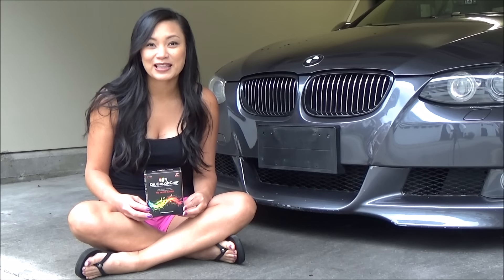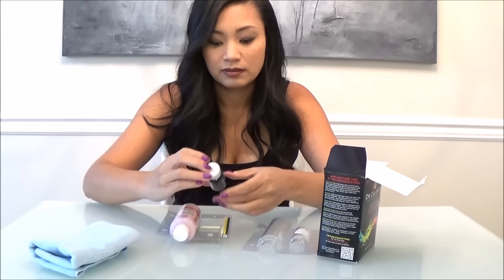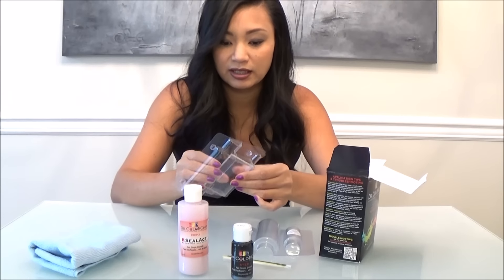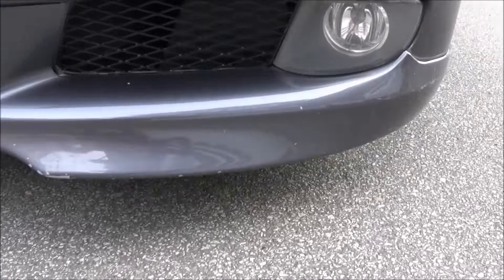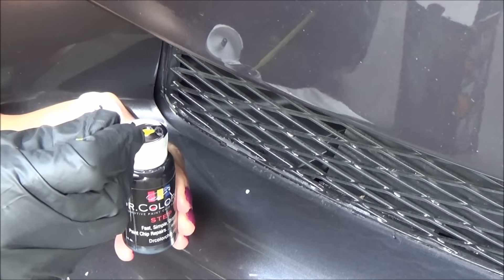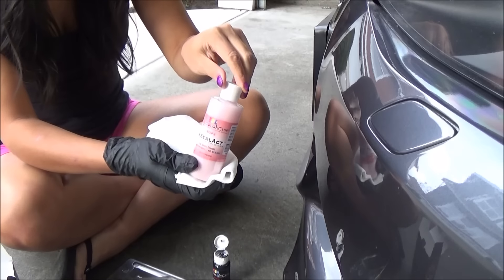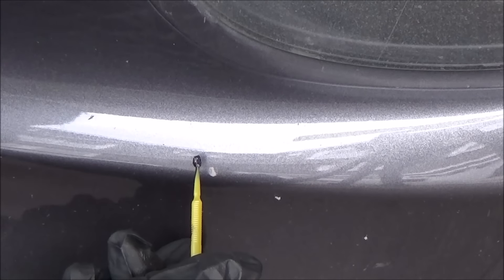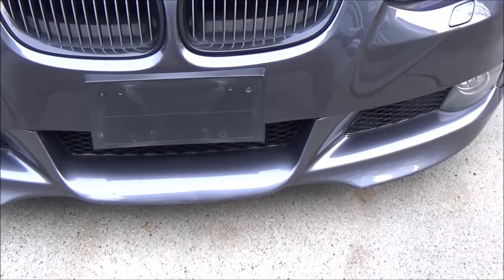How to Touch Up Paint Chips on your Car (Using Dr. ColorChip Repair Kit on a BMW 335i)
Tara uses touch-up paint to repair the deep paint chips on the front of her 2007 BMW 335i E93. She used Dr. ColorChip Automotive Paint Repair Kit for the first time.